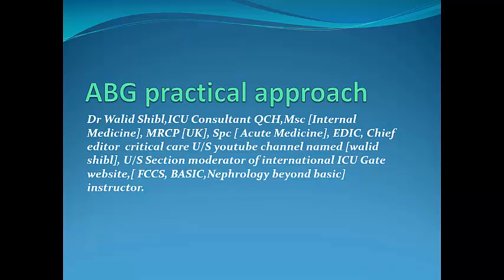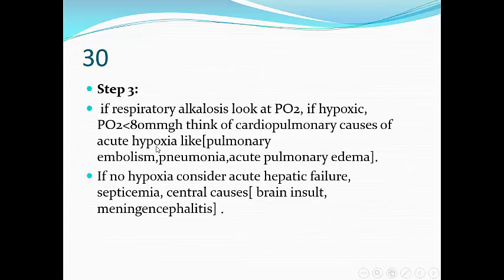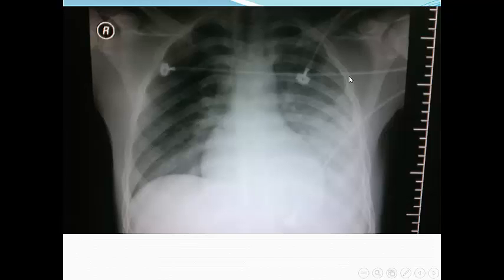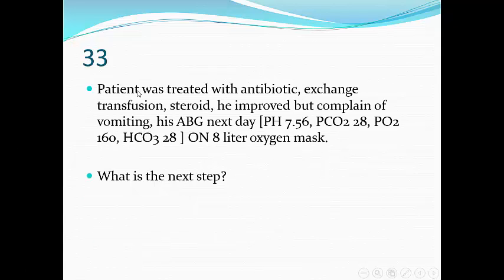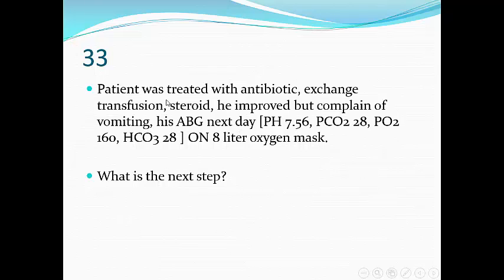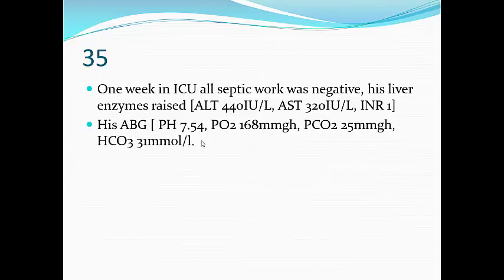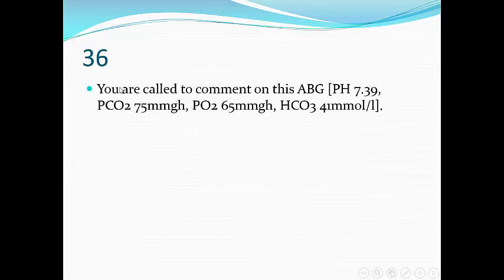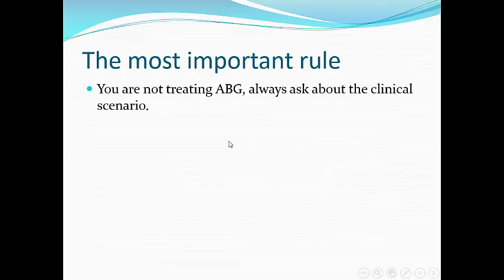ABG step by step approach Part4[respiratory alkalosis]